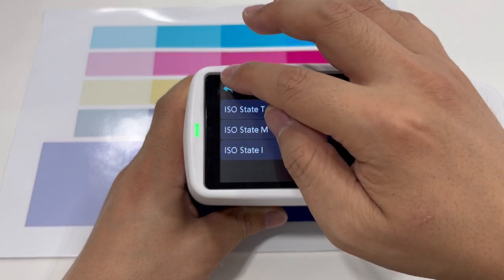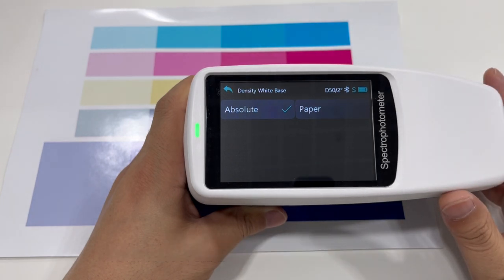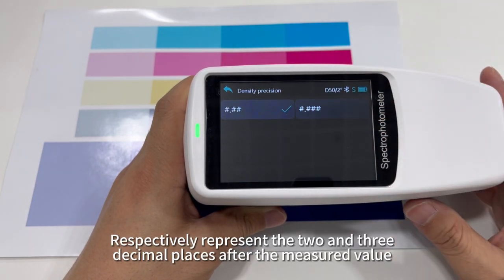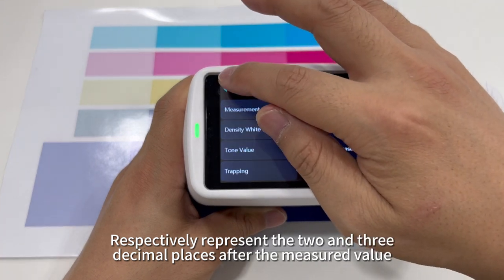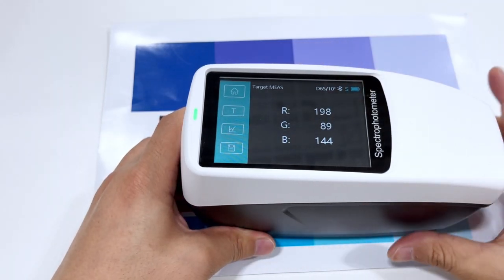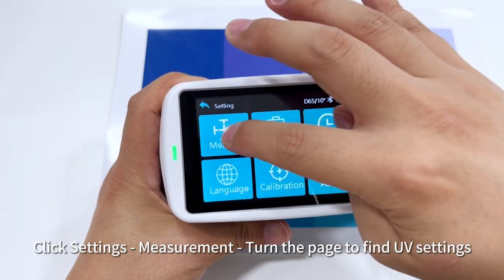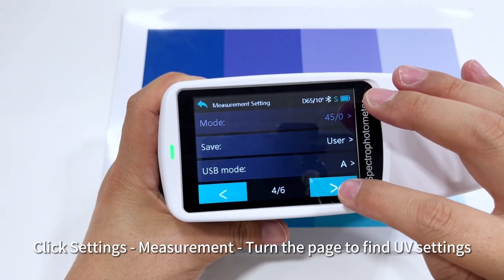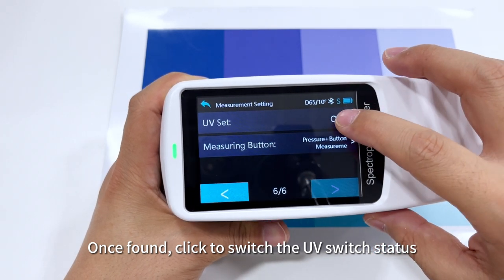Portable Color Densitometer for CMYK and Lab Measurement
This videos introduce how to use and calibrate the color densitometer CS-528 made by CHNSpec Tech.